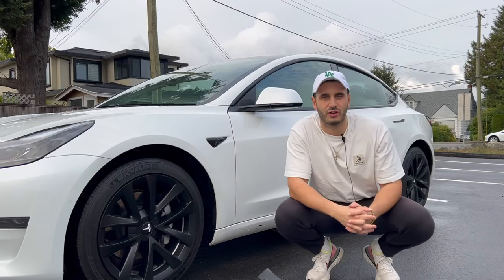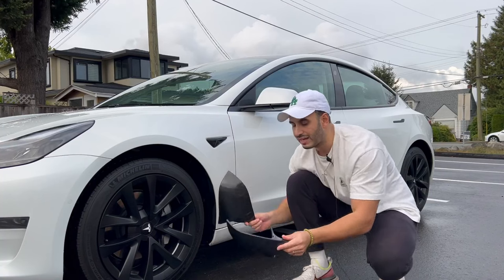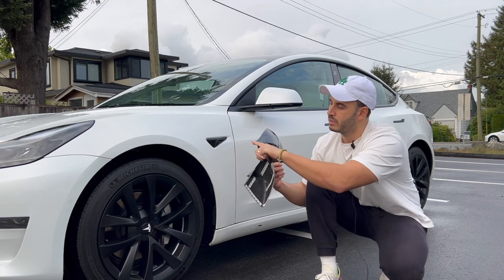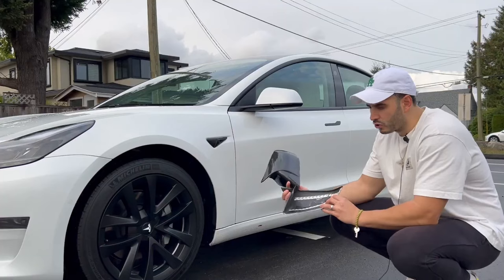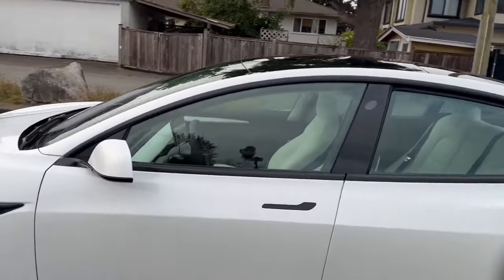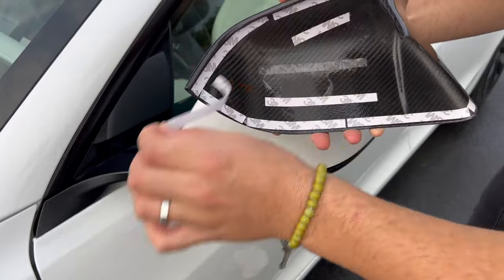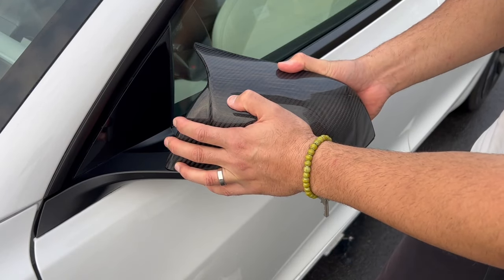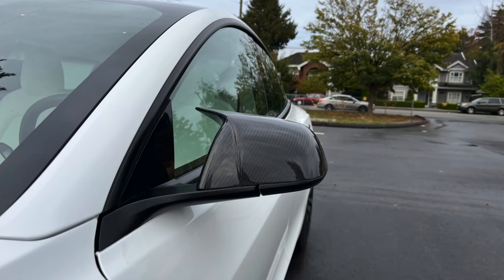The most popular Rearview Mirror Covers Real Carbon Fiber Cover from EVBASE#teslaaccessories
video via :@MatteoVlogs